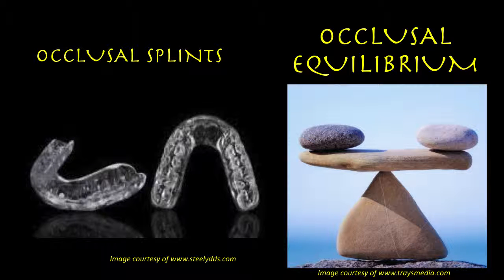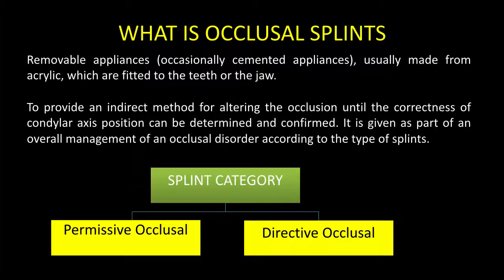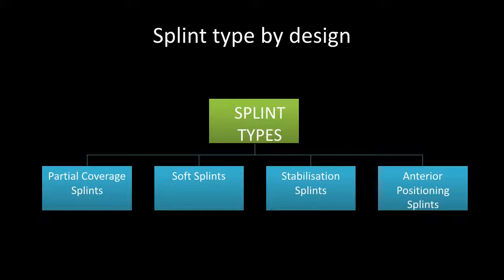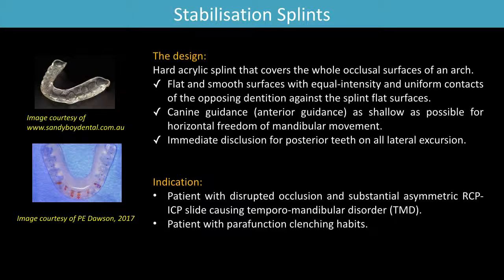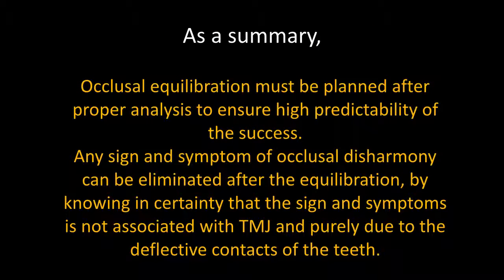Splints and Equili...